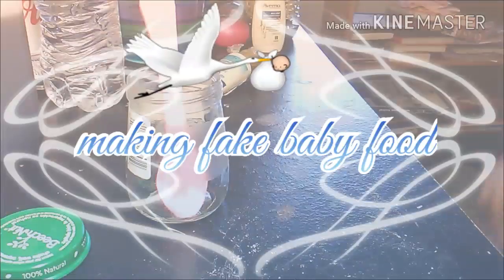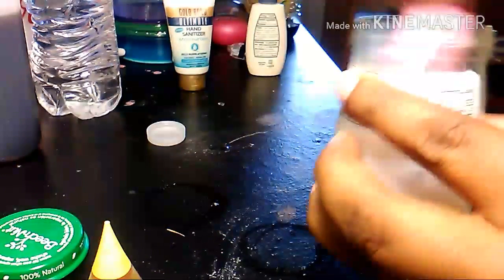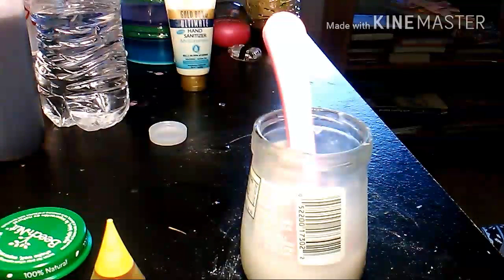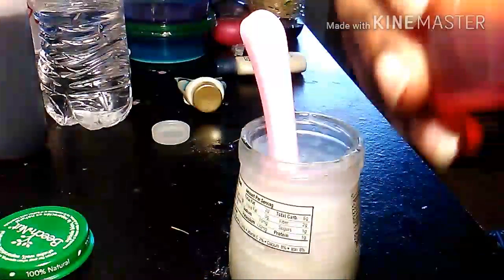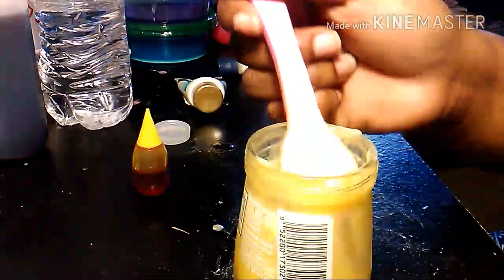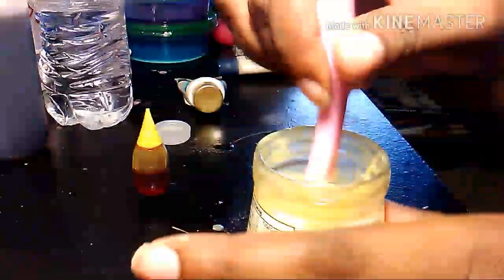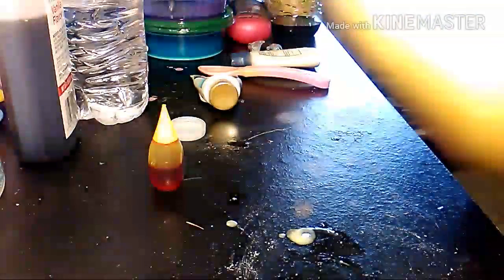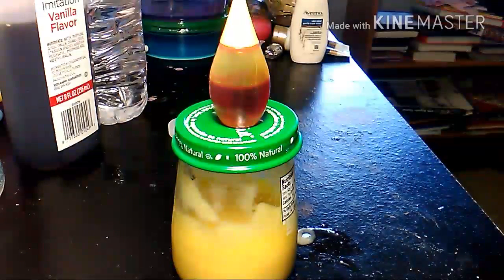Making fake baby food